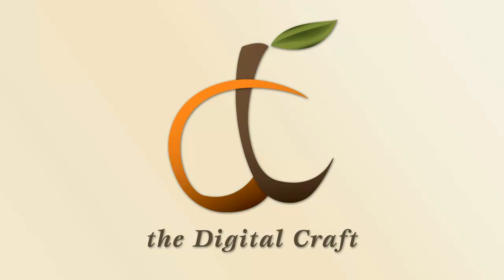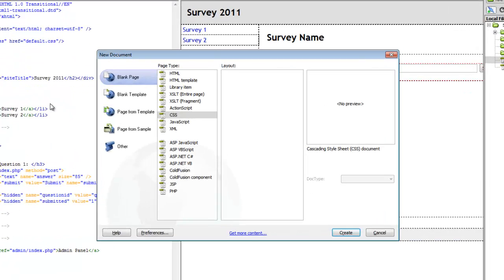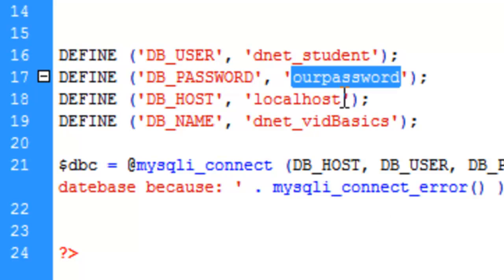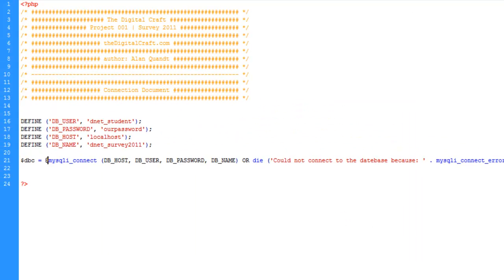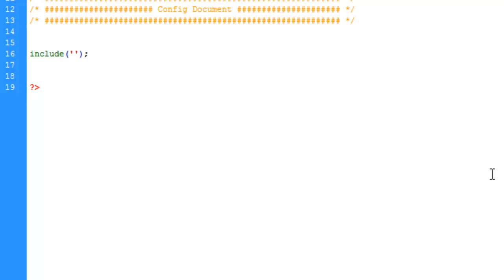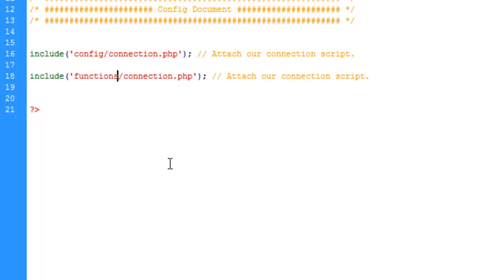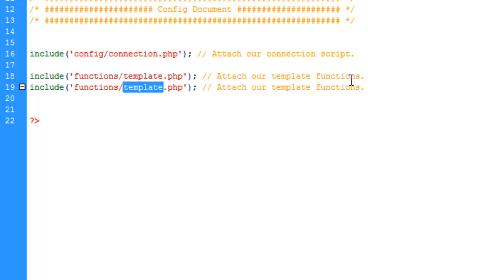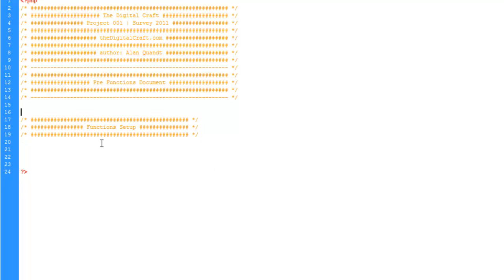Building an Online Survey | Part 5